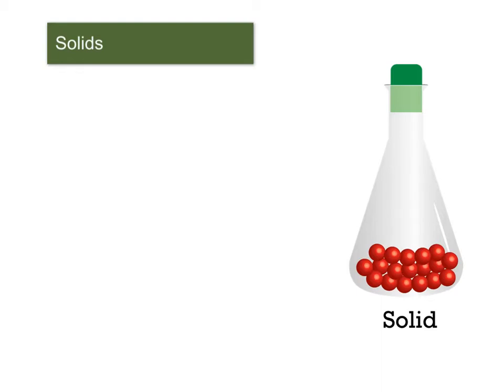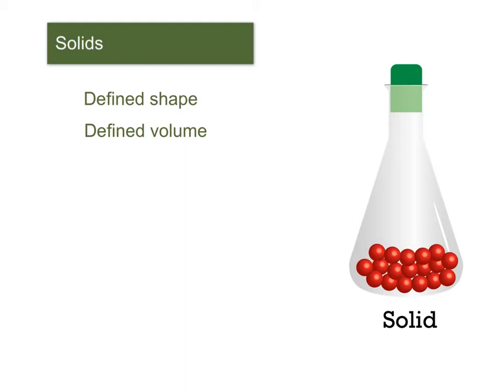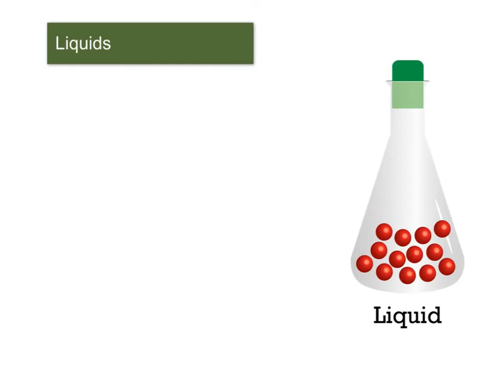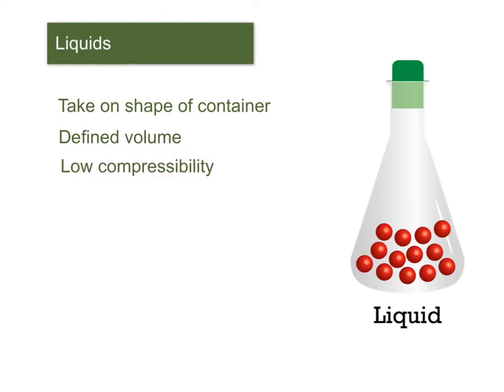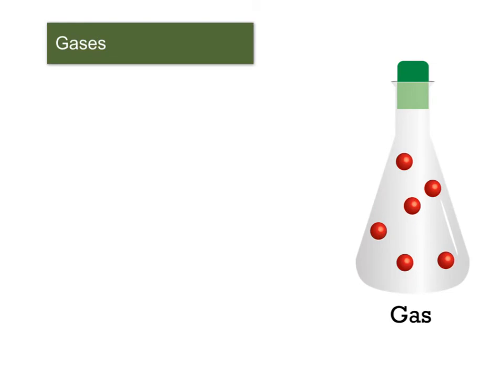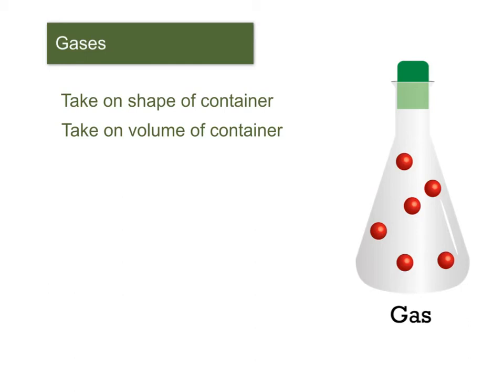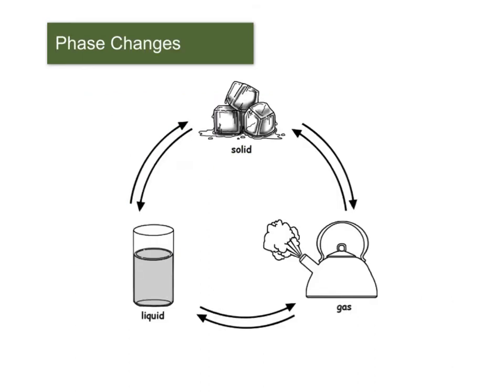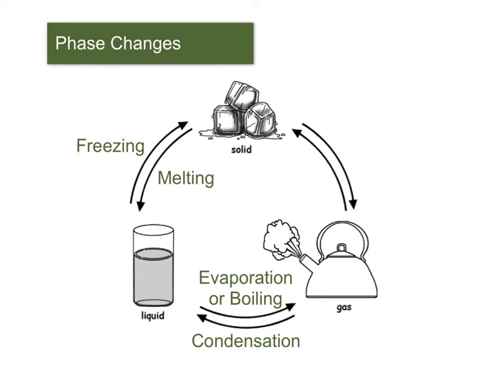States of matter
Properties of solids, liquids and gases and an overview of phase changes.